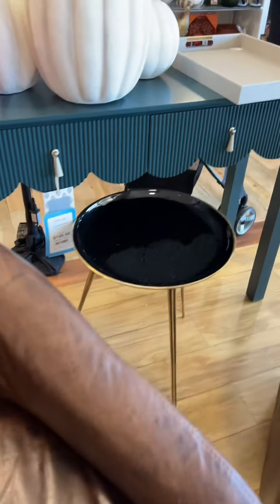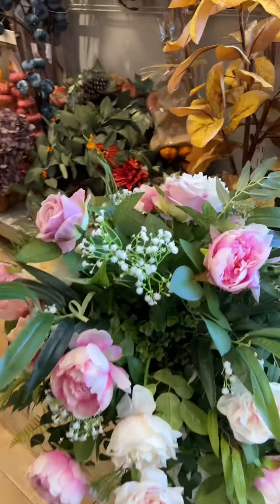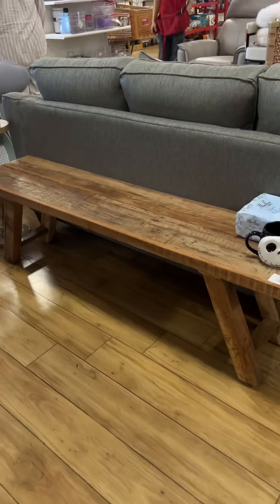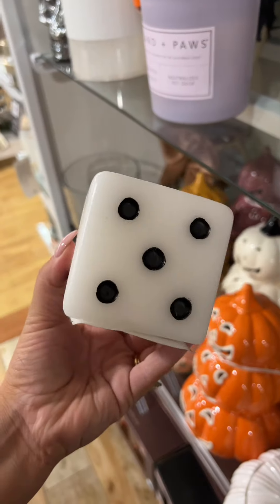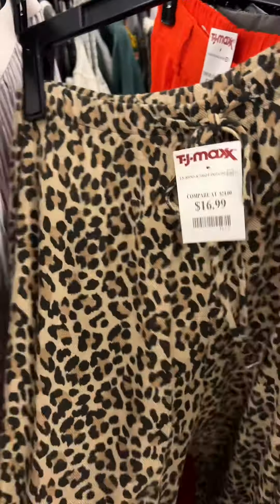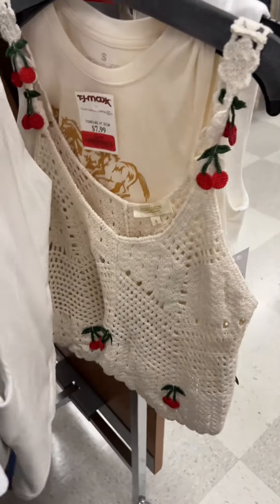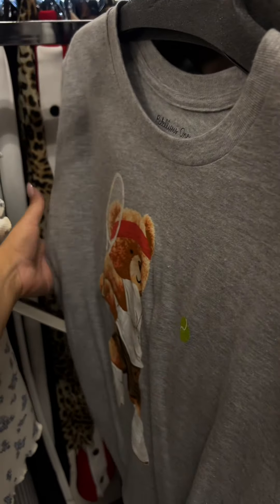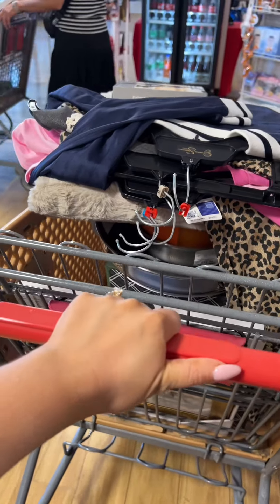Tj Maxx & Home Goods Fall Vlog 🎃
Come fall shopping with me at Tj Maxx and Home goods!